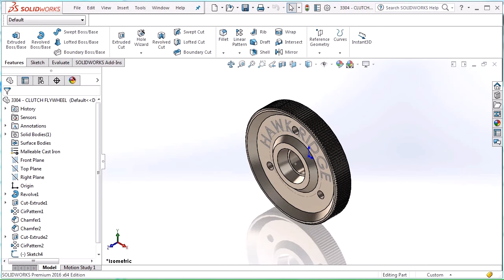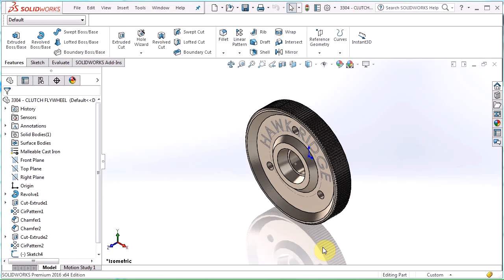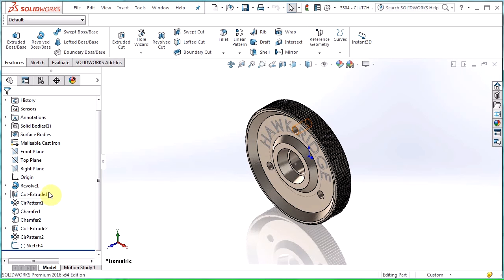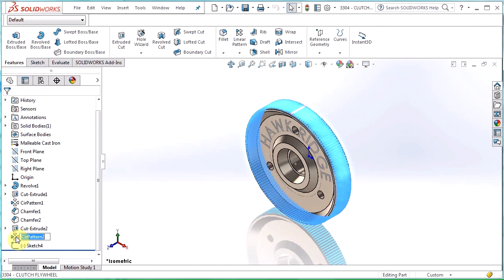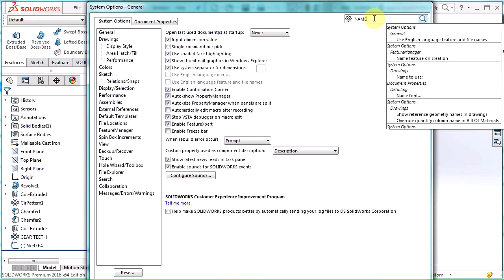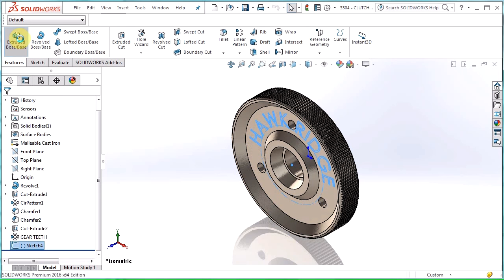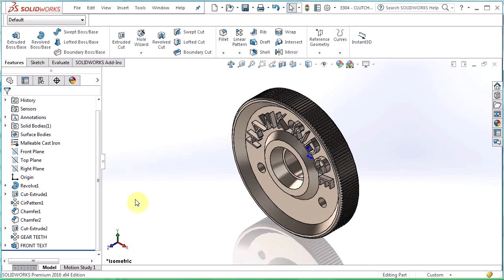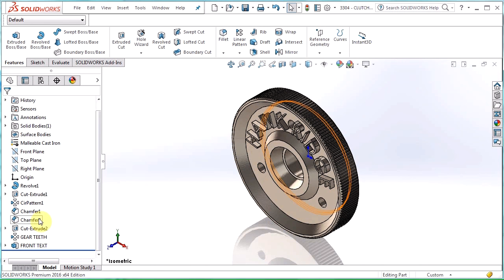Name Feature on Creation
Do you like to name the features of your parts? If you turn on this option, it will make the name editable when you create the feature.

Presented by Vince Farrell